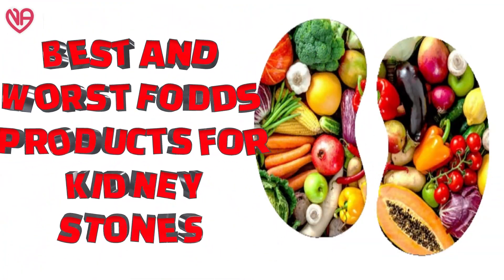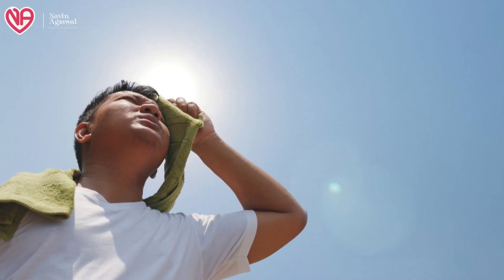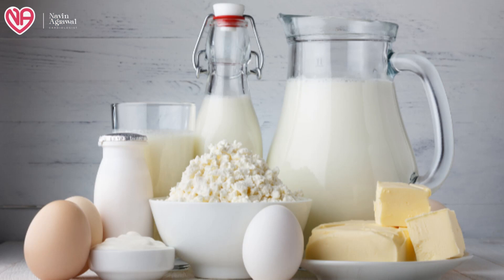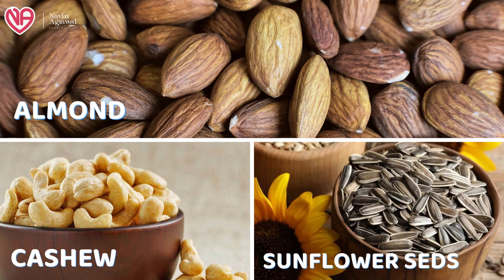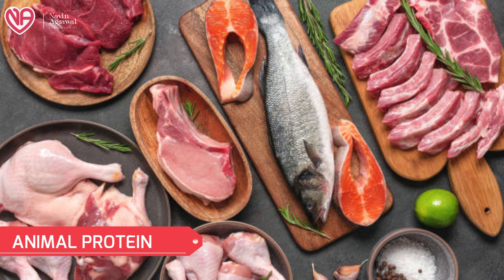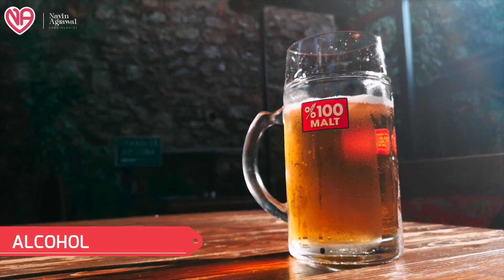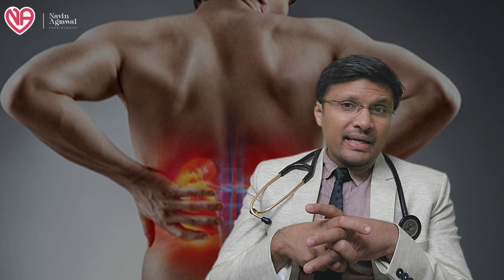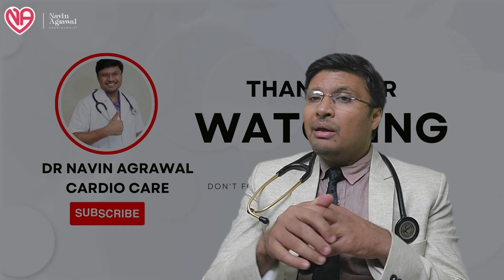Top 5 Foods to Prevent Kidney Stones 💎 (Must-Try Recipes Included!)"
Learn about the top 5 foods that can help prevent kidney stones in this informative video. These kidney stone-fighting foods are not only beneficial for your health but also delicious with easy-to-follow recipes included. Say goodbye to the pain and discomfort of kidney stones by incorporating these ingredients into your diet. Watch now to take control of your kidney health!

HINDI CHANNEL-DR NAVIN AGRAWAL
CARDIO CARE DR NAVIN AGRAWAL
DM CARDIOLOGIST

3:30PM TO 5:30 PM IN AFTERNOON DAILY(EXCLUDING SUNDAY)

HALAR ROAD,

VALSAD
FOR APPOINTMENT:-
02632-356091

VAPI:-
21ST CENTURY HOSPITAL